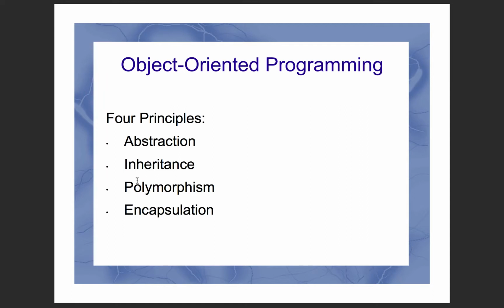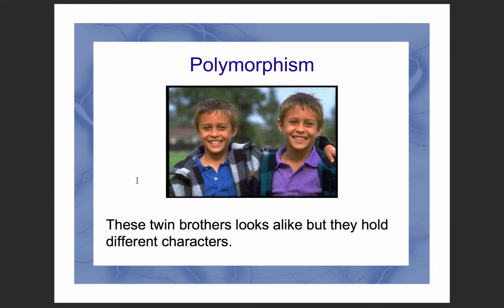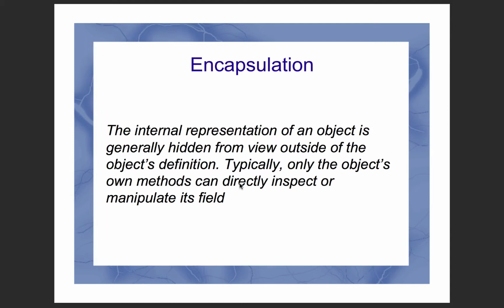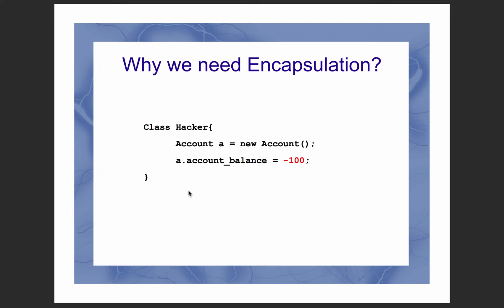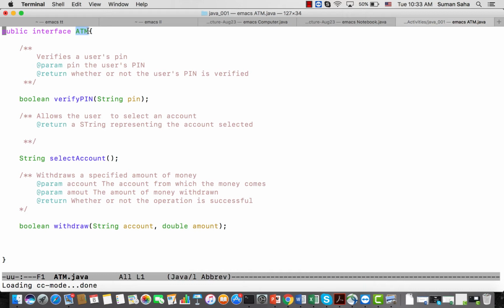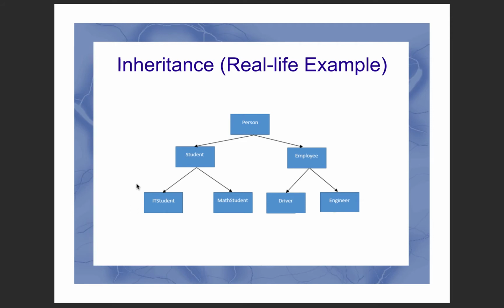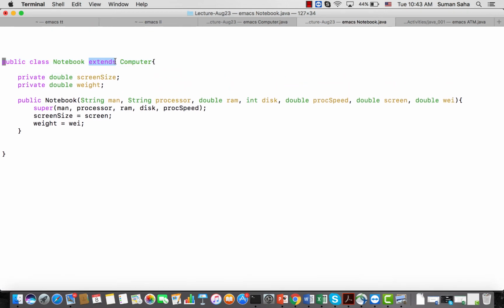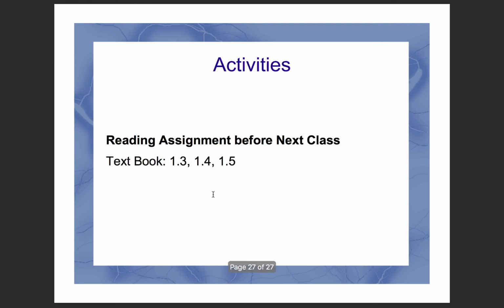Object Oriented Programming Principles-1